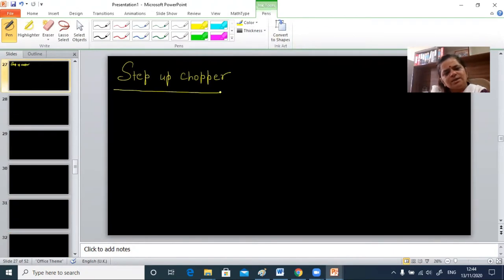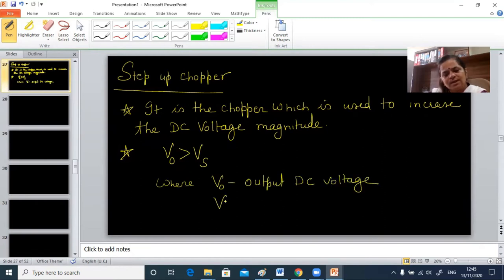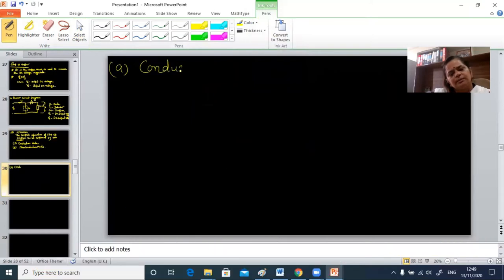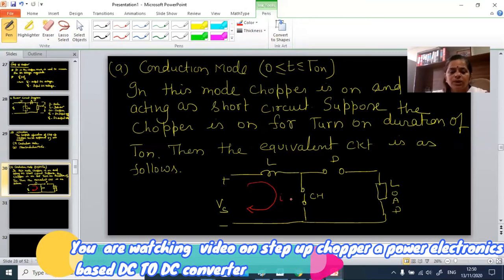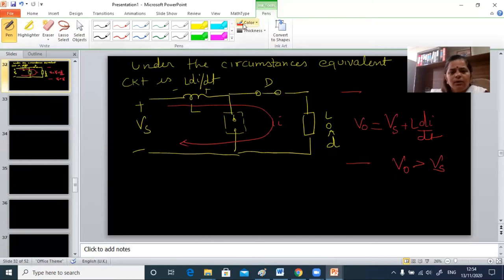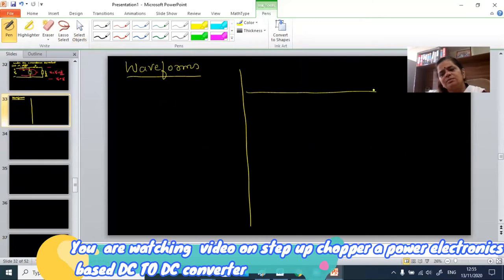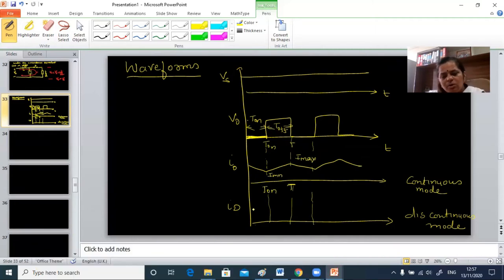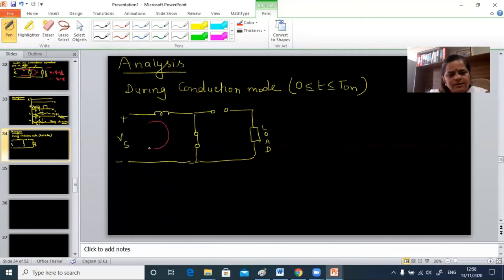Step Up Chopper (Power Electronics based DC - DC Converter)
In this video the description regarding step up chopper is explained.